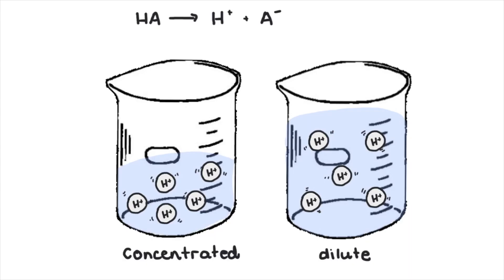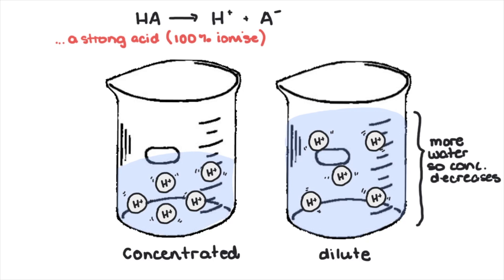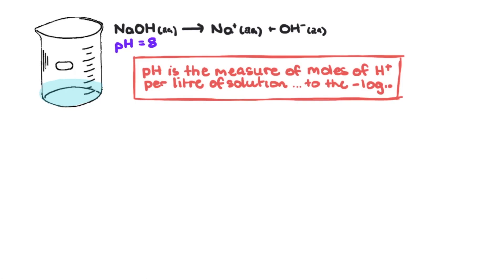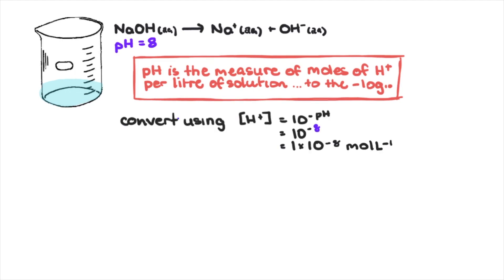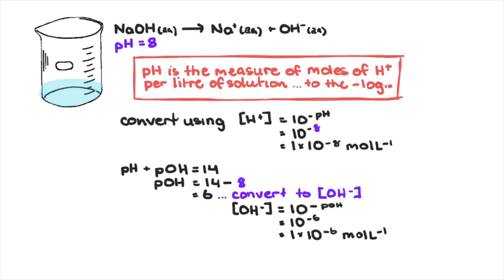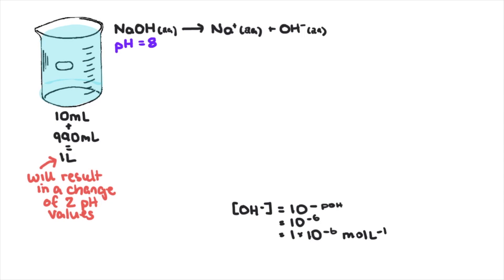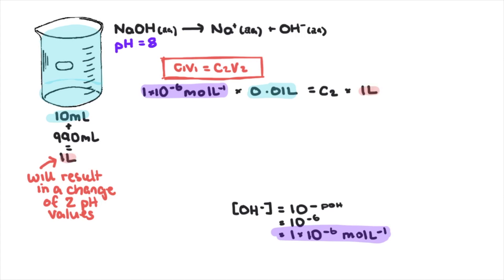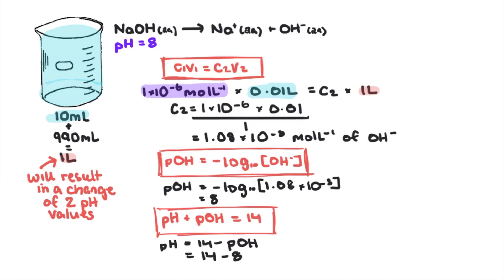What happens to pH when diluting alkaline solutions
Determining the shift in pH on diluting alkaline solutions.

This calculation is ignoring the hydroxide ion concentration provided by the dissociation of water it self. Once the concentration of hydroxide ions from your strong base approaches 10e-7 mol/L, then it’s really the dissociation of water contributing the majority of the hydroxide ions in solution. This means we should ignore the base altogether so it should really never go acidic.